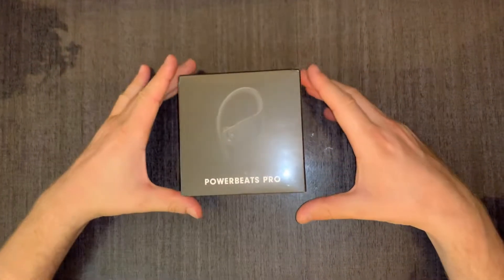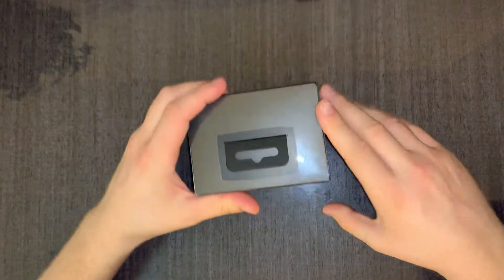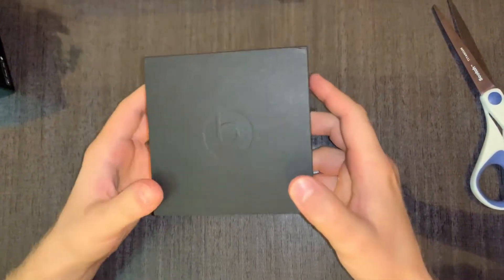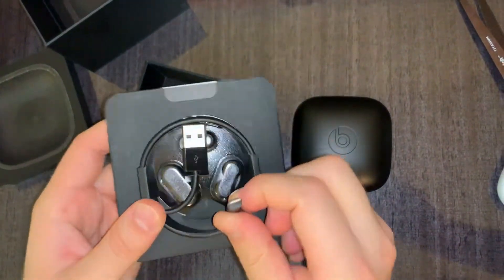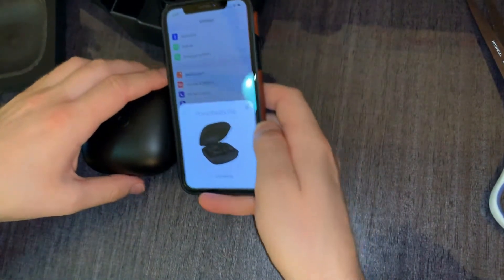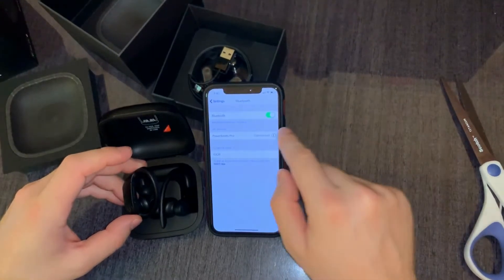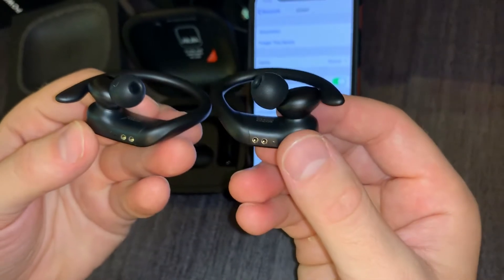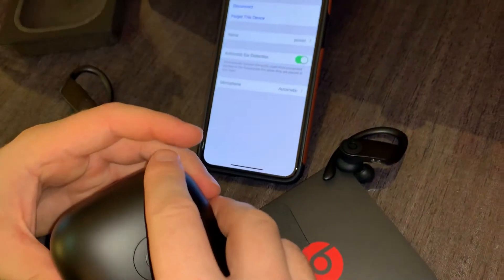Unboxing and Connecting Powerbeats Pro Totally Wireless Earphones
Unboxing & Connecting Powerbeats Pro Totally Wireless Earphones
Totally Wireless Bluetooth Apple Dr.Dre Earbuds